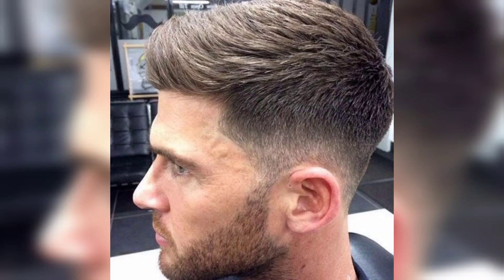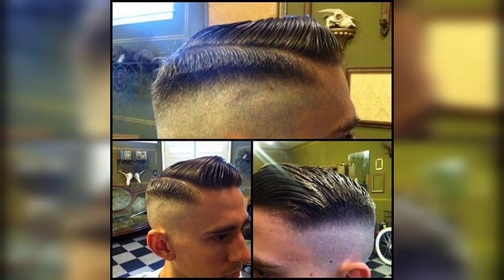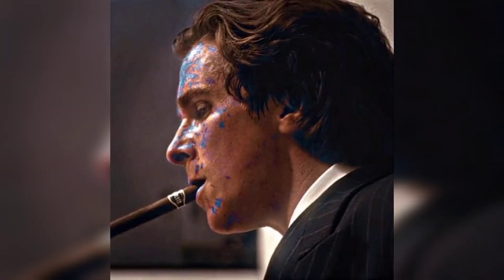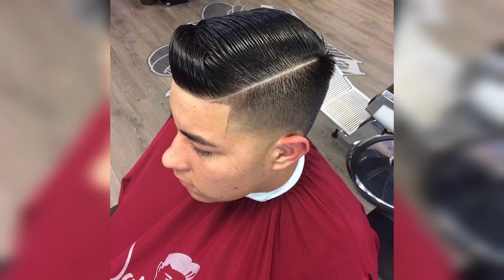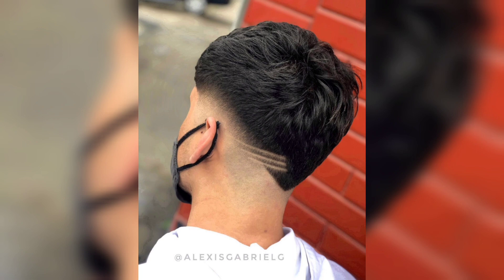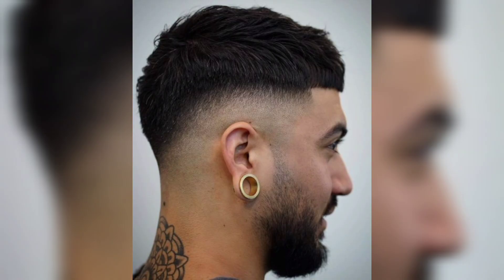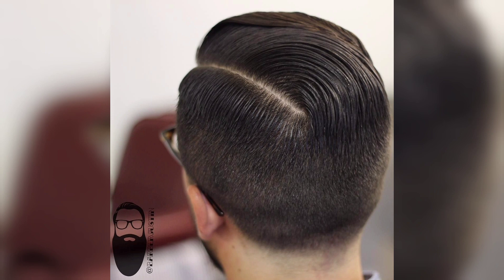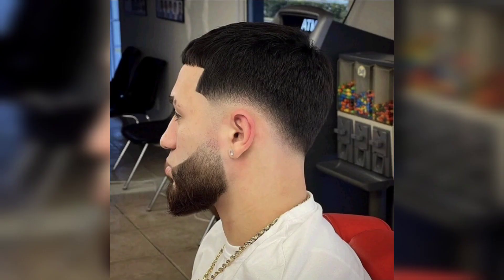"Say Goodbye to the Bad Hair Days: Try the Combover Taper Hairstyle" | Taper Haircut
This video is all about the classic combover taper hairstyle! This look has been around for decades, and it's one of the most popular men's haircuts. We'll show you step-by-step how to get this timeless style. You'll learn which tools are needed, how to cut and blend with precision, as well as tips on styling your hair. Watch our video now to master this stylish combover taper look!